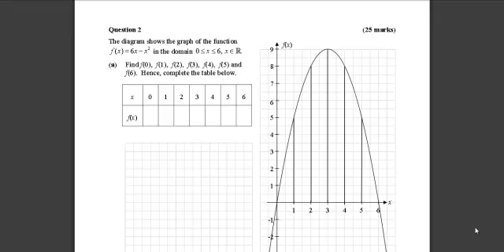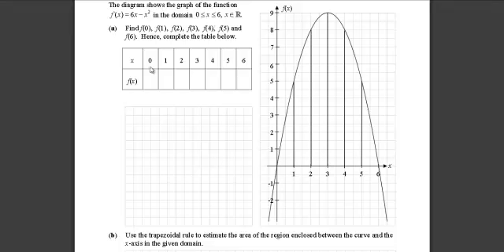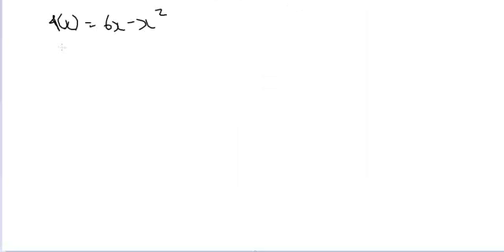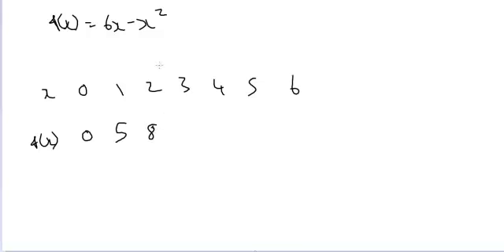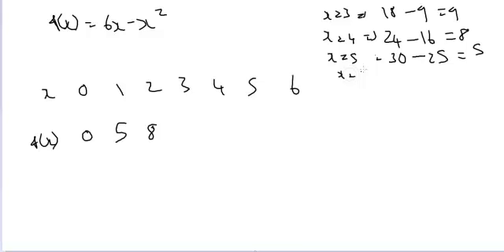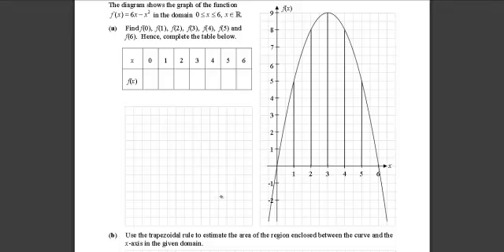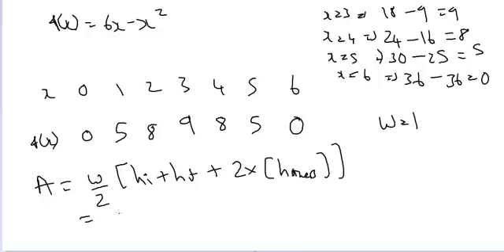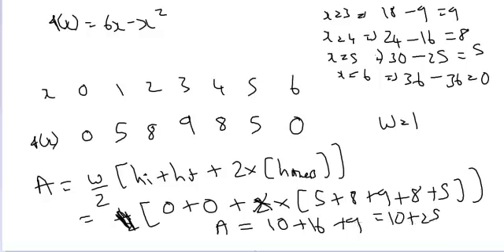P1Q22013 Trapezoidal Rule Past Paper Model Solution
Model Solution from Numbers Strand,
and Volumes/Areas Trapezoidal Rule
in particular.